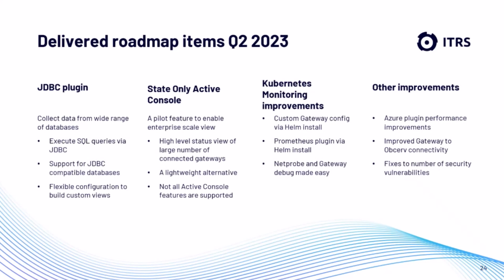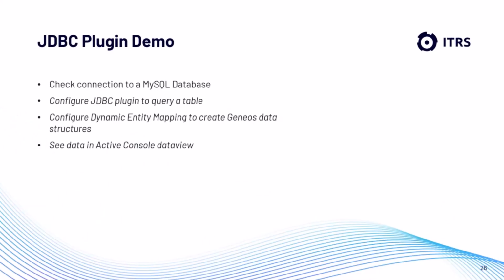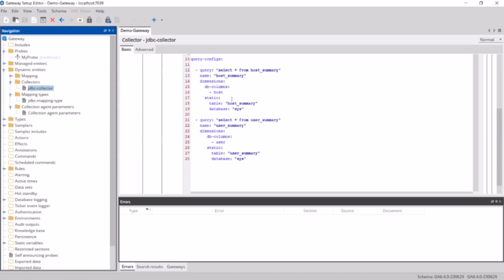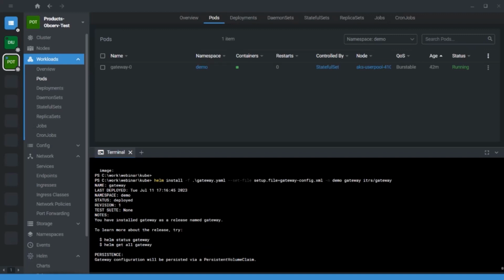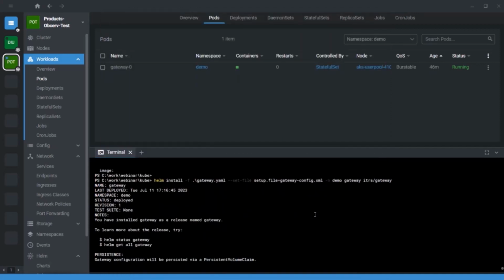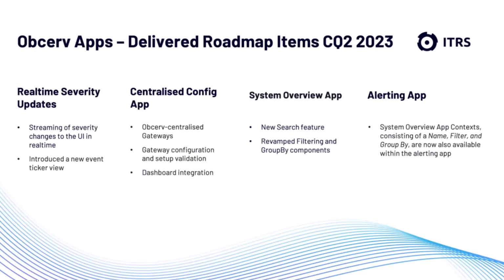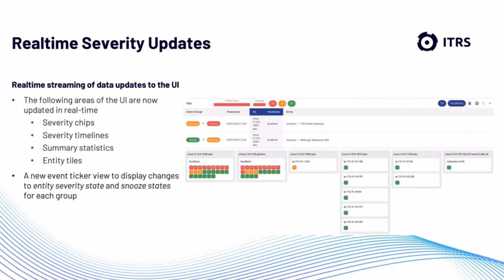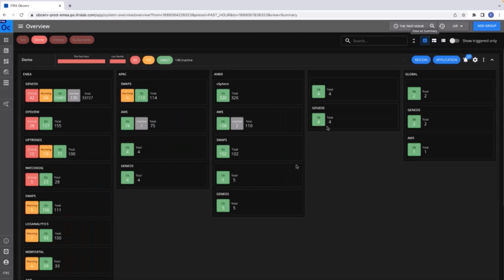ITRS Geneos and Obcerv Tech Update - August 2023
This free webinar explores how to:

- Accelerate the deployment of Geneos Gateways in Kubernetes using Helm. Learn how the new and improved Helm install for Kubernetes monitoring within ITRS Geneos enables faster deployment of Geneos gateways. Using a packaging format called charts, Helm simplifies the monitoring of containerized applications.

- Simplify the collection of database data with the new ITRS Geneos JDBC Plugin. Discover how to execute SQL queries via the JDBC Collection Agent Plugin to better monitor databases. All popular relational databases are supported, including MySQL, MariaDB, Microsoft® SQL Server, PostgreSQL and Oracle®.

- Centrally manage Gateways using the ITRS Obcerv Centralised Configuration App. Simplify the management of Gateway setup files through a centrally accessible repository. Store, manage, administer Gateway configurations, add new resources, upload Gateway archives, and validate your Gateway setups easier than ever.

- Revolutionize data insight exploration using the ITRS Obcerv Overview App.
Explore how to leverage the Overview App to view all monitored entities and entity groups, showing real-time severity changes. Drill down into detailed metrics, and use dimension hierarchies and classification functions to manage data efficiently.